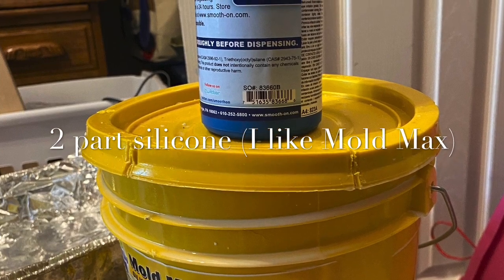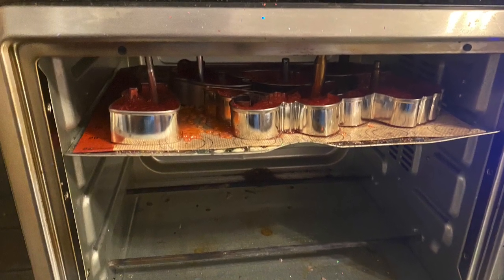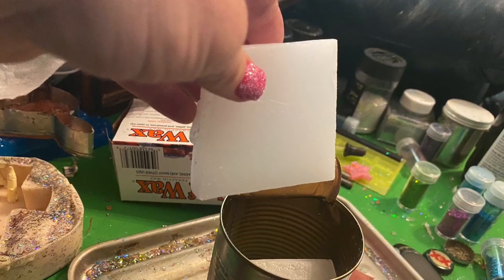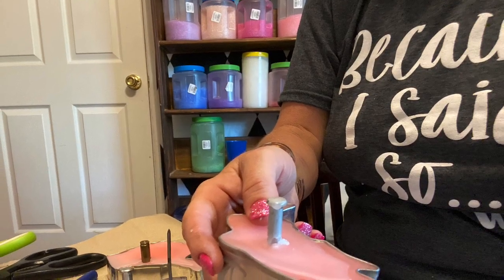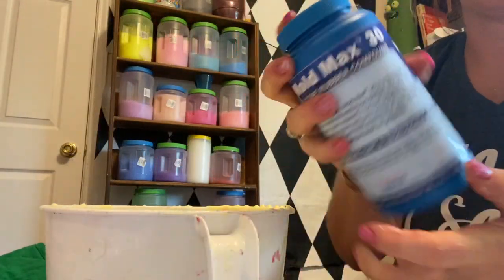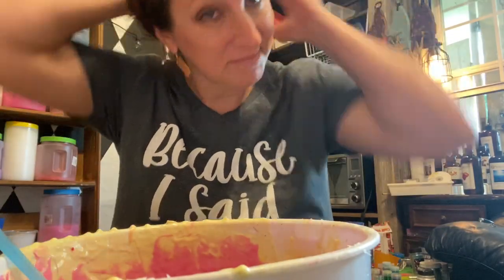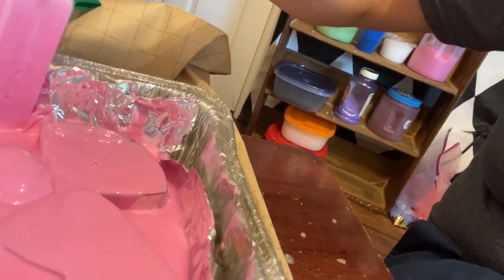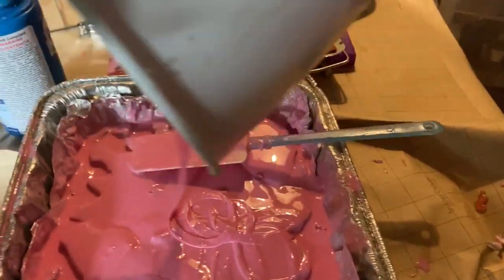Silicone Mold for Aroma Bead Air Fresheners